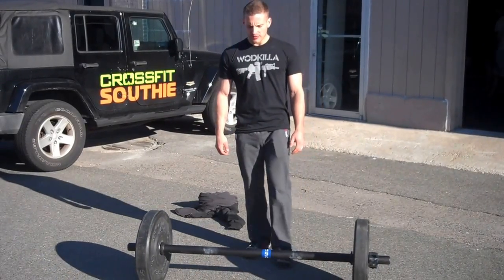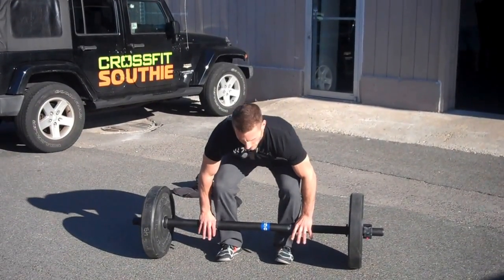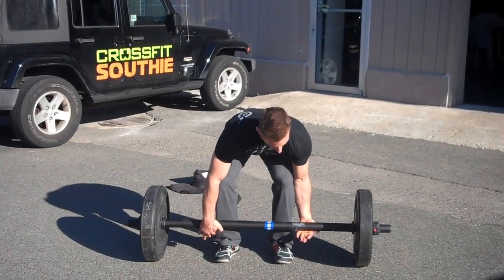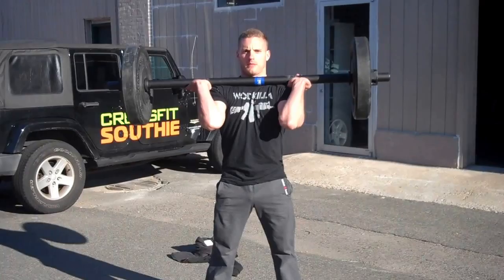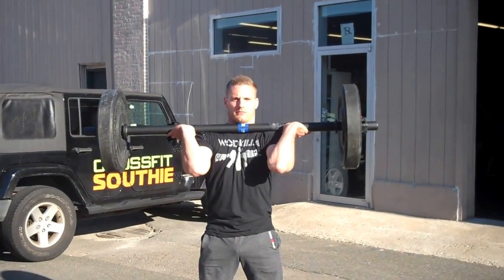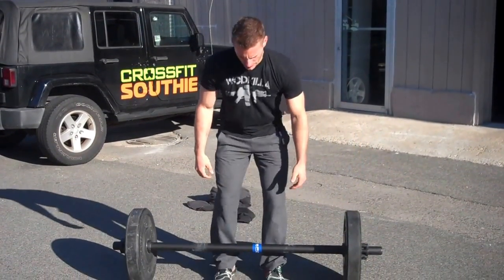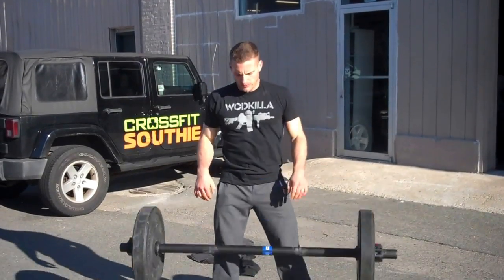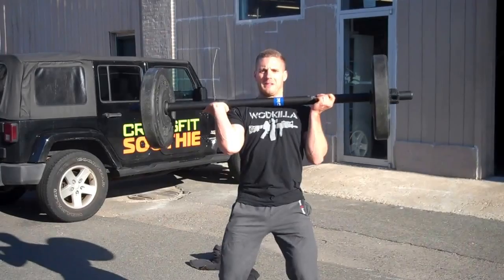fat bar mix grip clean